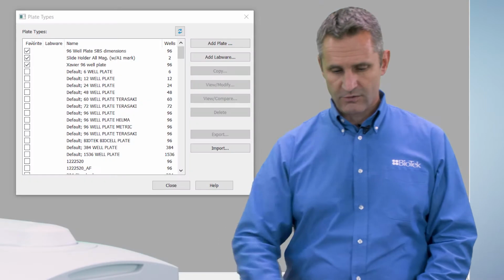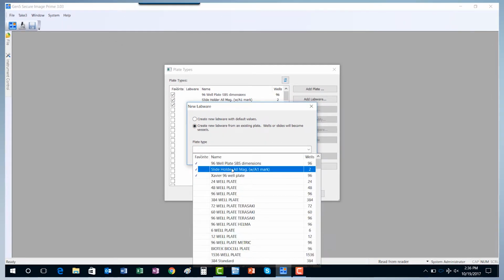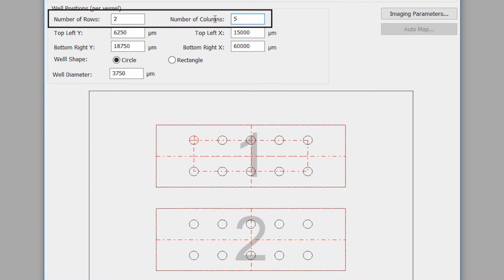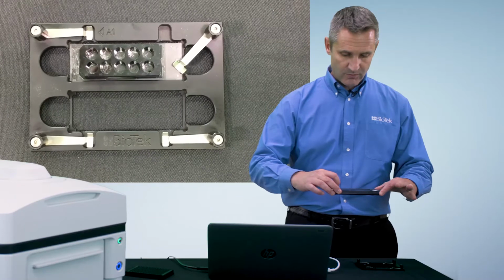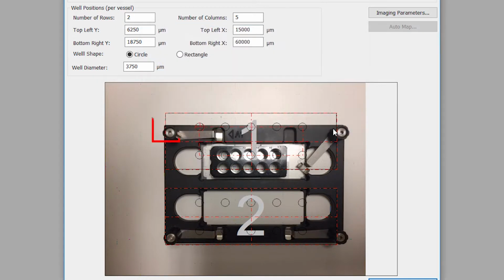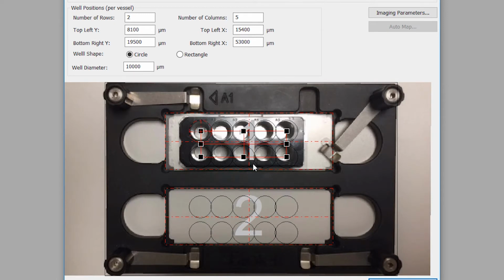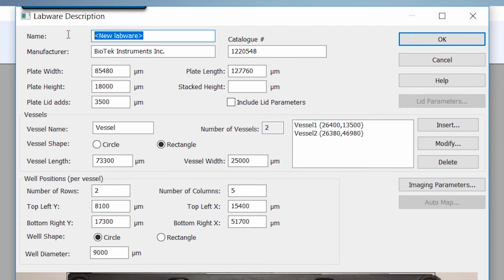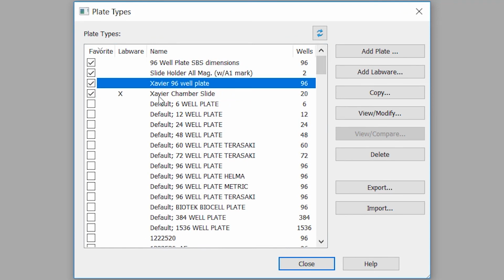[TUTORIAL] Software Gen5 | Agilent - Definindo uma Chamber Slide (P5) (Original Agilent Content)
Aprenda a configurar chamber slides no Software Agilent BioTek Gen5™ para garantir o alinhamento óptico e foco precisos em sistemas de bioimagem automatizada.

Nesta quinta parte da série técnica, o foco é a definição de suportes especiais, especificamente as chamber slides (lâminas de câmara). Diferente das microplacas convencionais, as chamber slides exigem ajustes rigorosos de coordenadas e espessura de fundo para que o Lionheart e o Cytation realizem a varredura completa da área de interesse sem perda de foco. O treinamento demonstra como mapear as dimensões personalizadas no Software Gen5™ e a importância de validar o plano focal para evitar distorções em ensaios de imunofluorescência e histologia.

Marca: Agilent BioTek
Categoria: Software de Análise e Imagem
Referência do Catálogo: Gen5™ Cell Imaging and Analysis Software